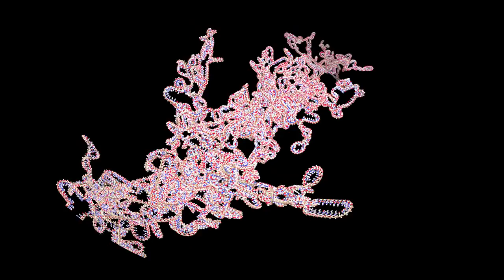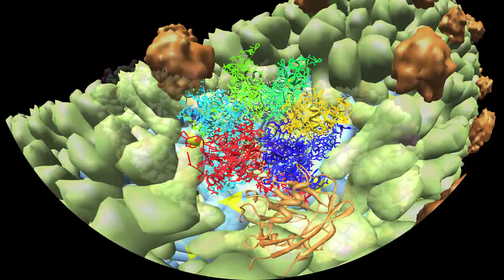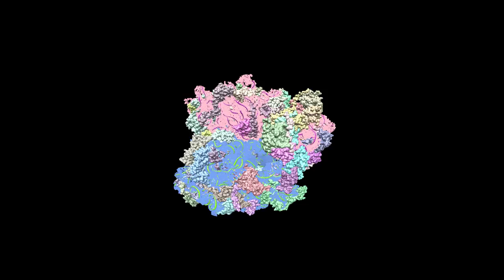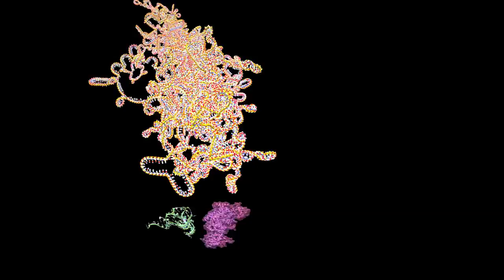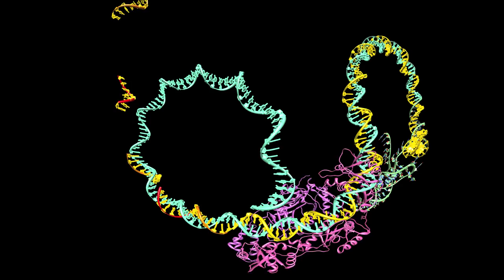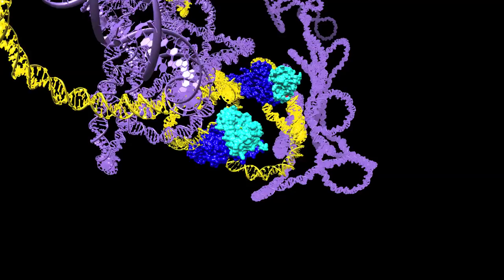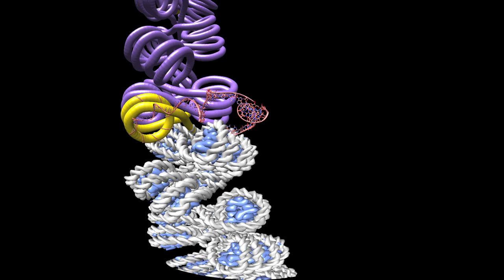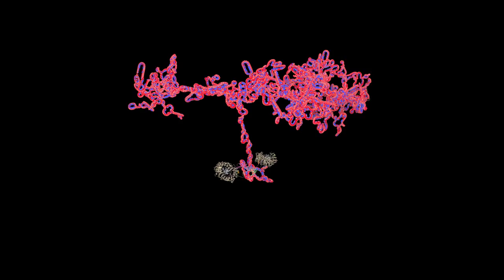HIV RNA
A look at molecules that replicate the HIV virus genome.

I created this animation for display on a planetarium dome at the 2012 Biophysical Society meeting in San Diego.  This version shows half of a 180 degree fish-eye projection (half of a hemisphere).  My aim was to combine HIV molecular structure models from many experimental research labs.  Most of the molecular models come from the Protein Data Bank.  The free software used to view the models and create the animation was UCSF Chimera

Flat screen projections are available at the following web site